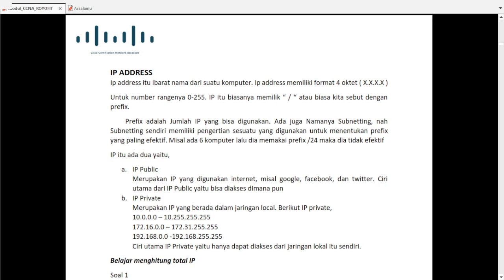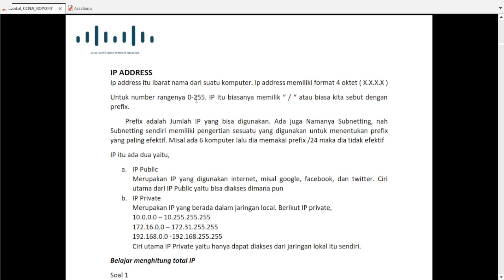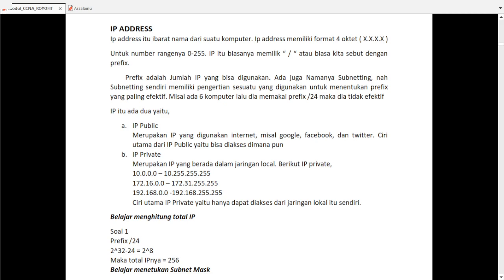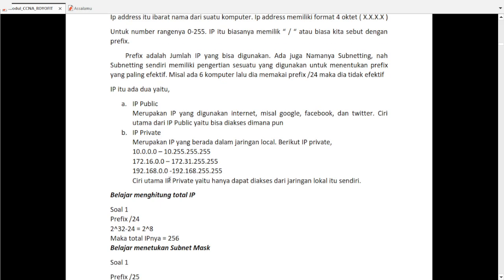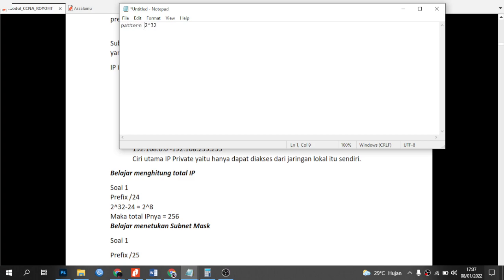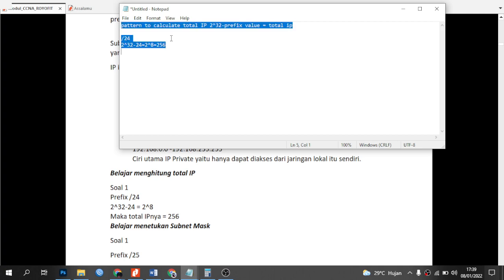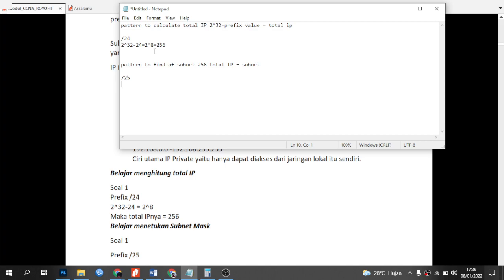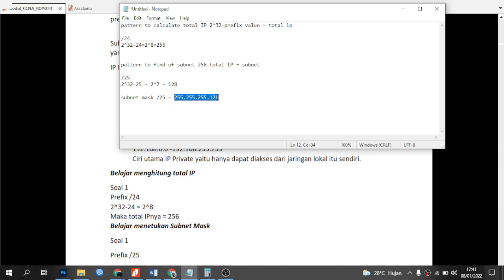Network Fundamental Part 4 - CCNA ENGLISH VERSION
This video will discuss Network Fundamentals, for the main of discussion, namely about IP Address, Prefix, and Subnet Mask. To find out more details watch this video until it runs out, friends.

Keep UP Spirit
Greetings ROYOFIT Friends

Linked In   @Mohammad Royger Febriansyah Putra